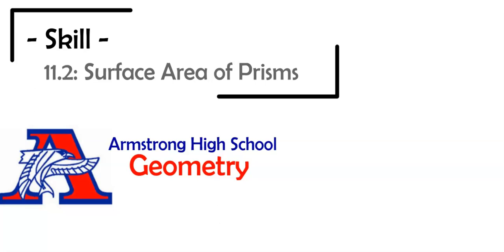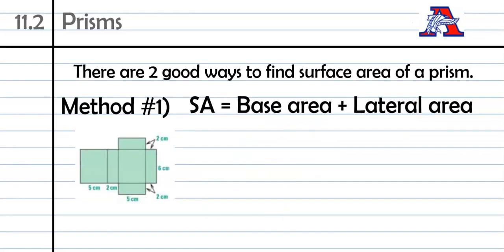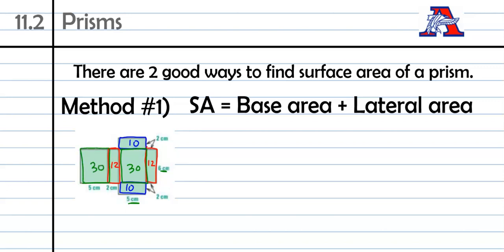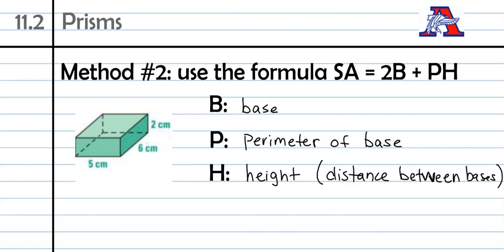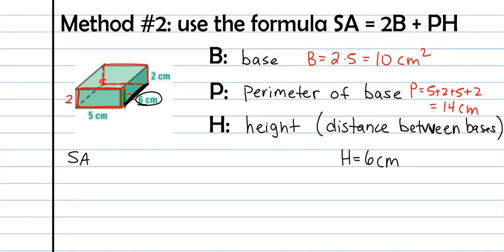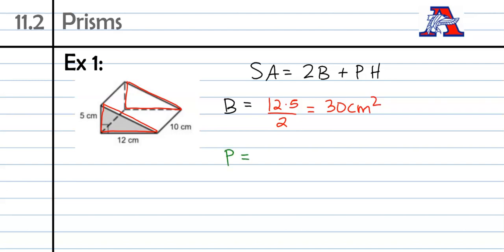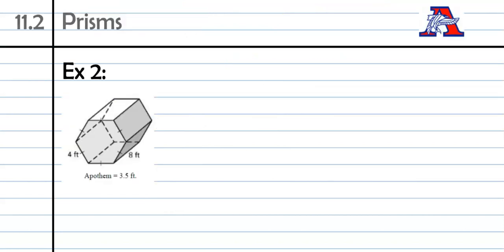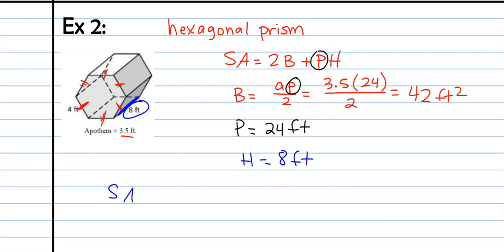11.2 Notes - Prisms